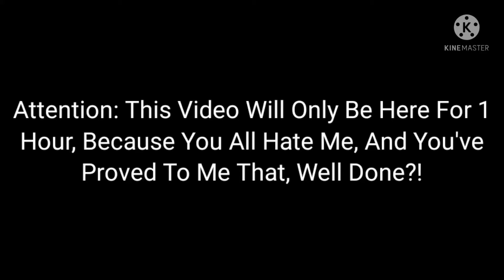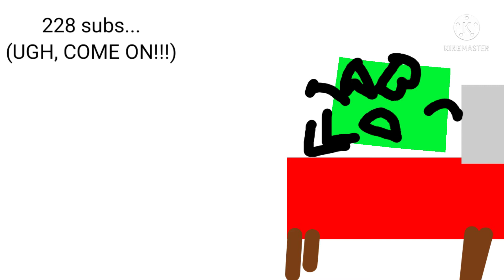Oofie City 2! (228 Subs...)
Oofie!